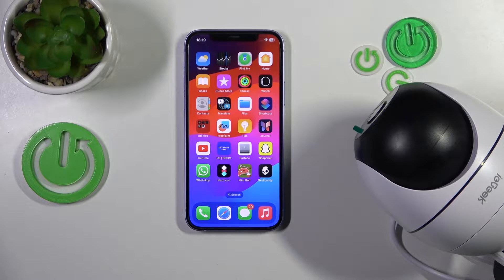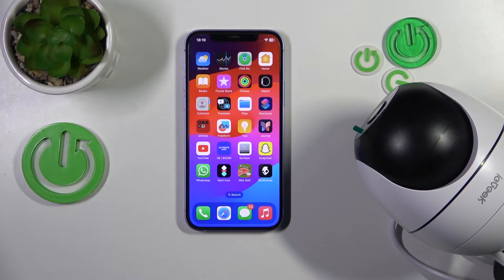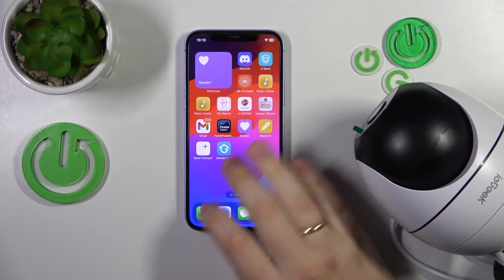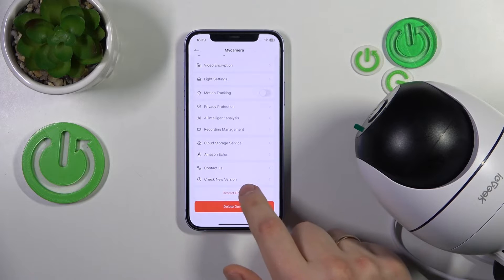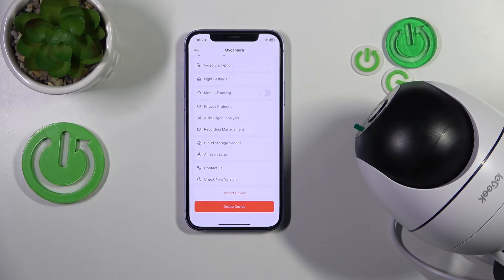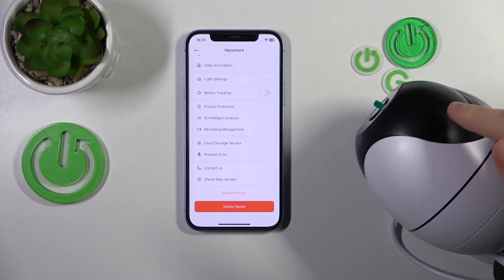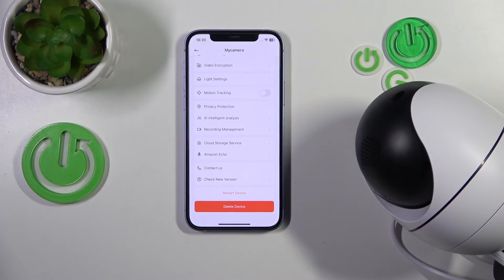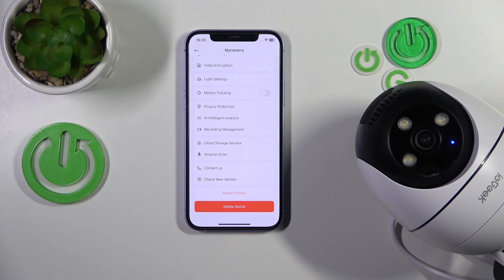How to Restart the ieGeek ZS-GQ2 Security Camera // Reboot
Ensure seamless performance with this tutorial on rebooting your ieGeek ZS-GQ2 security camera through its dedicated app. Follow the step-by-step guide to troubleshoot and maintain optimal functionality. Learn how to perform a quick and efficient reboot, keeping your surveillance system in top condition.

How to reboot the ieGeek ZS-GQ2 IP camera? How to reload the camera in the ieGeek cam app? How to turn the ieGeek ZS-GQ2 IP camera on and off?